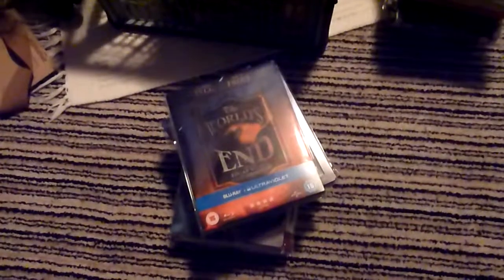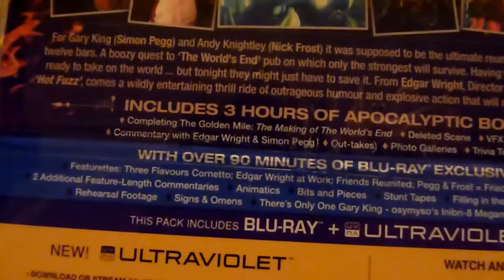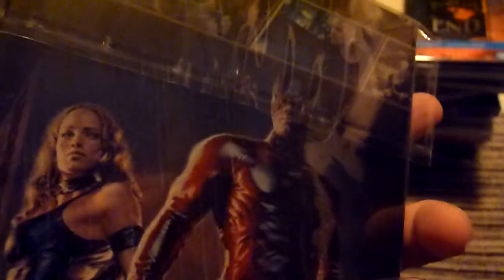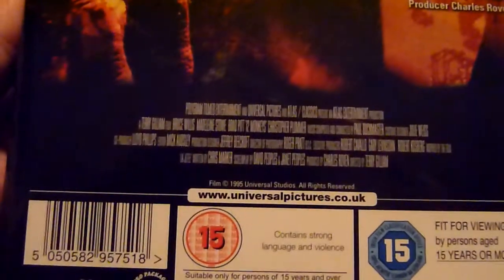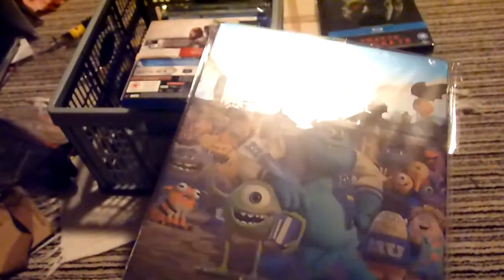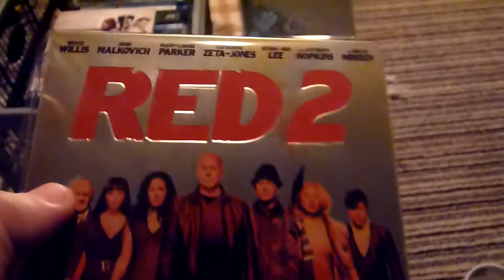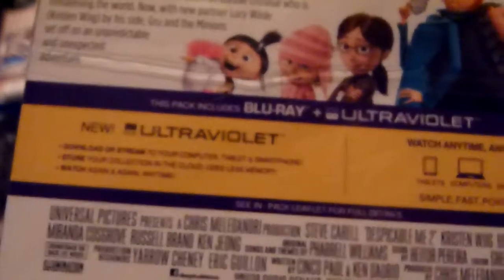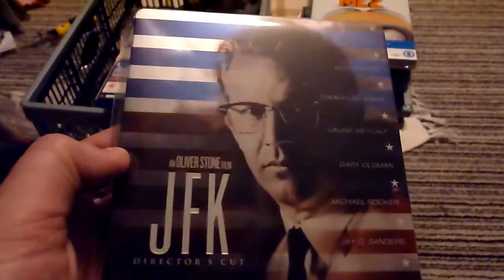Blu-ray and DVD Update - November 2013 - Part 7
Here is part 7 of my November 2013 update